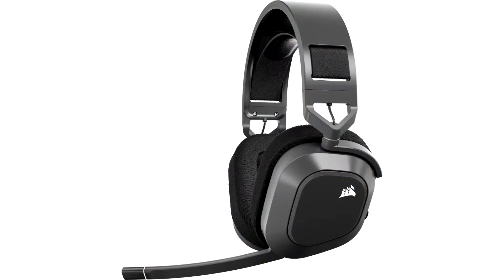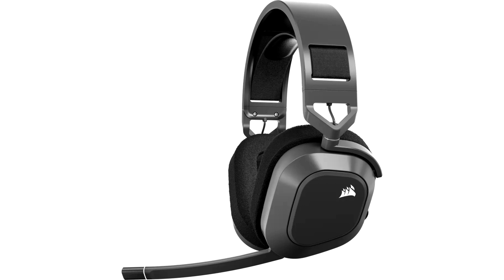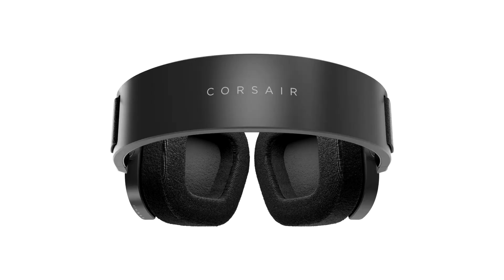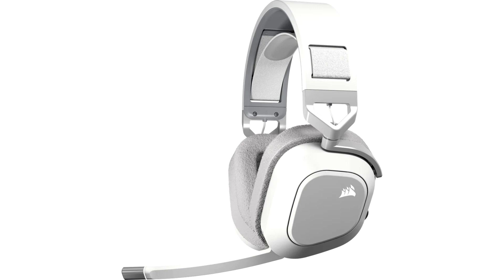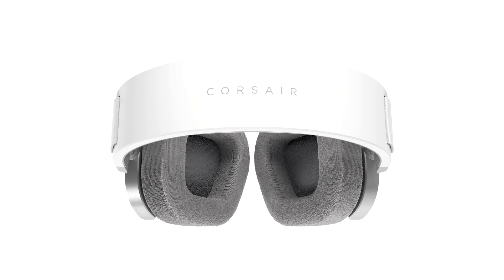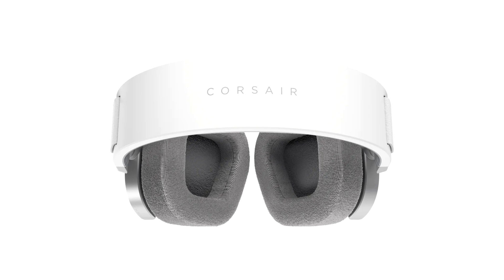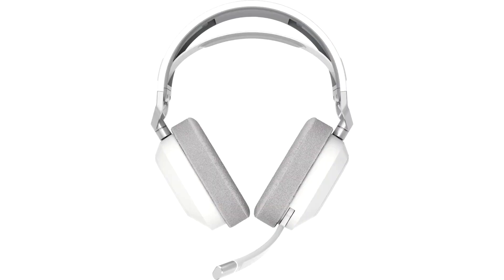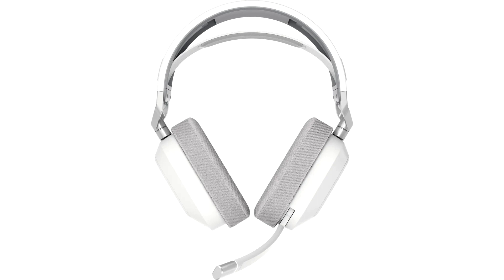Corsair launches new HS80 Max wireless headset with SoundID